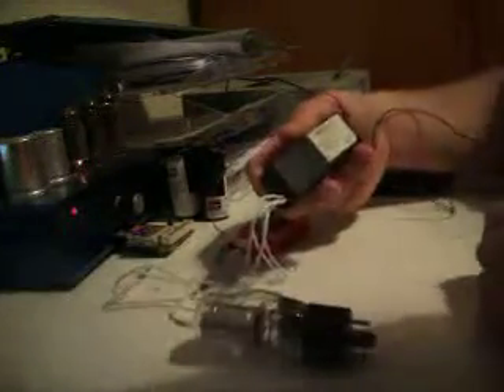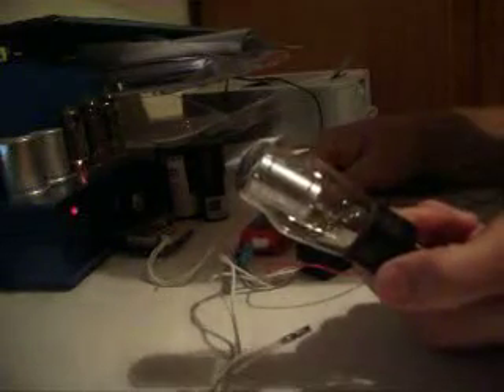0A3 plasma globe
Made using a 0A3 voltage regulator tube.
Sorry messed up the tube's name on the video.

Regarding my tube amp, it's a "ultra-compact circuit", self-splitting push-pull power stage, based on the last iteration of the design, using an EL84 as preamp.